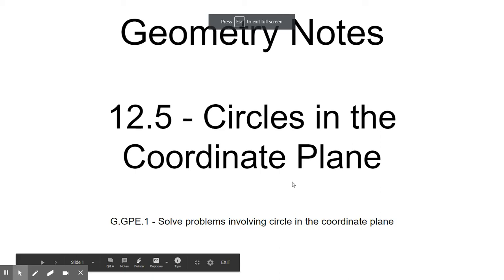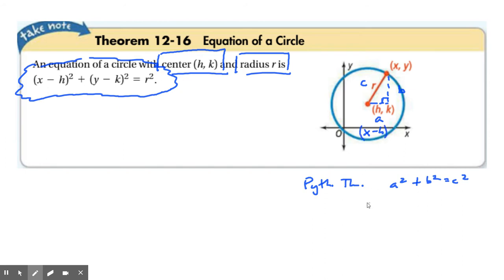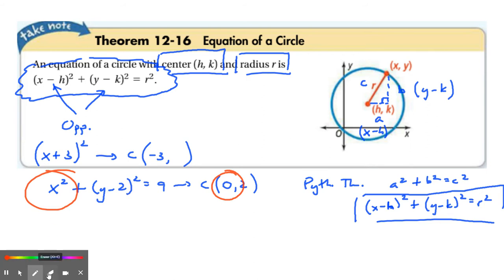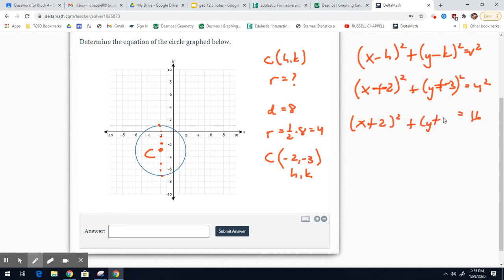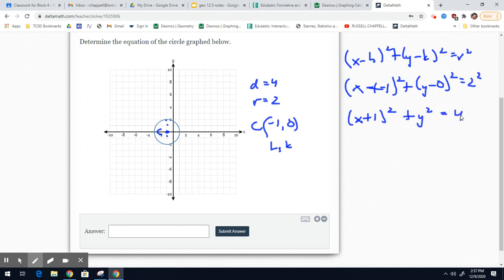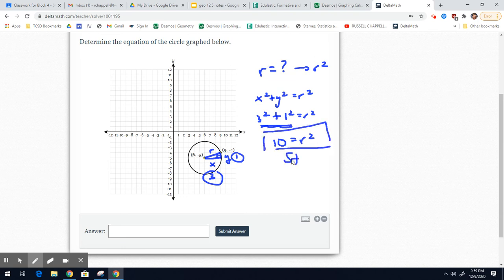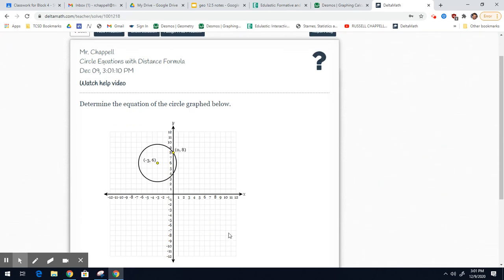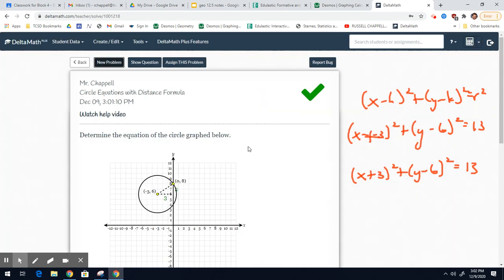geo 12.5 - circles in the coordinate plane #1